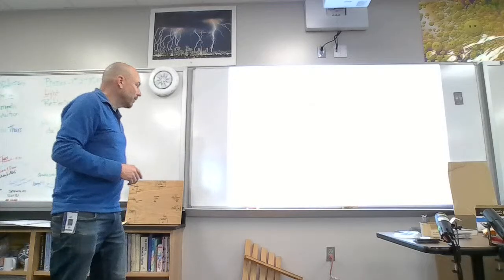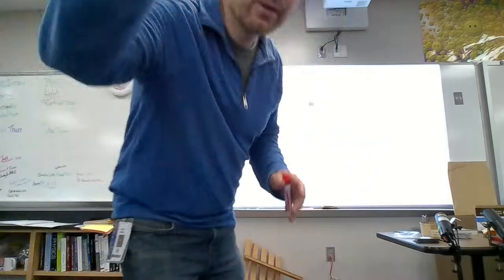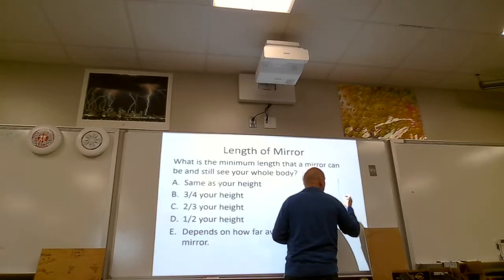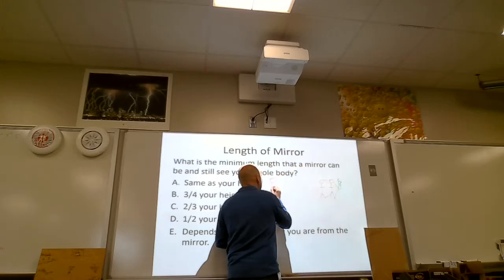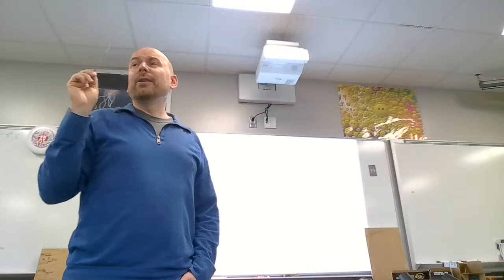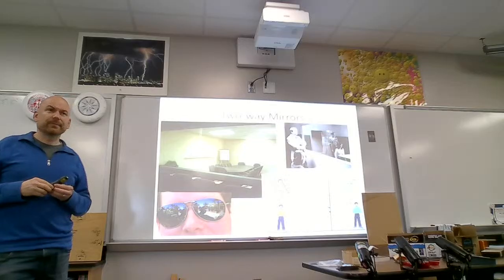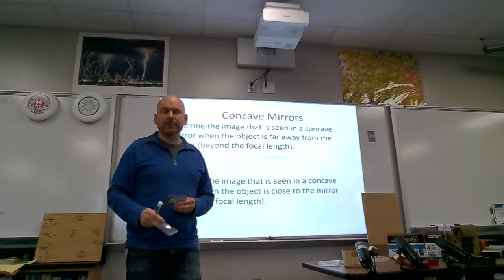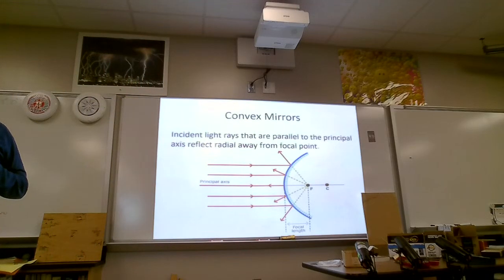Reflection - May 4, 2026